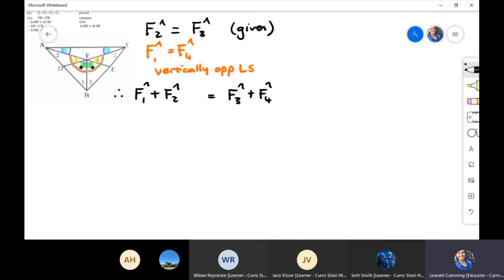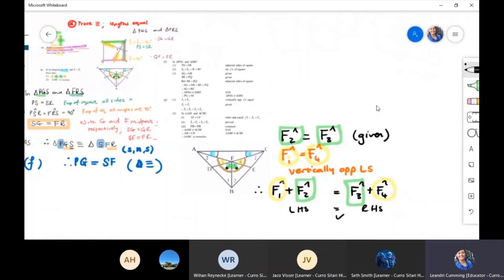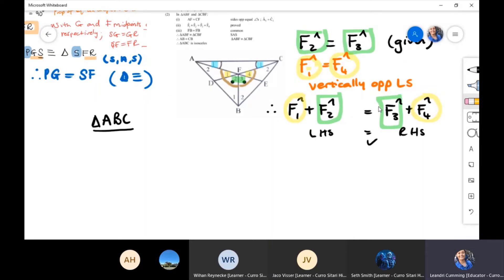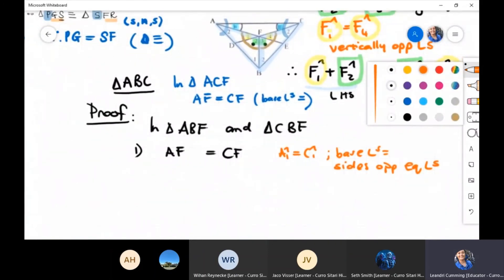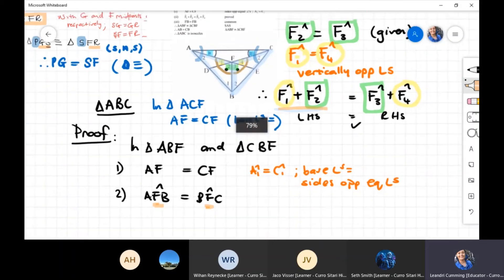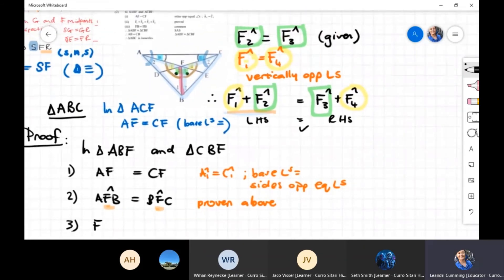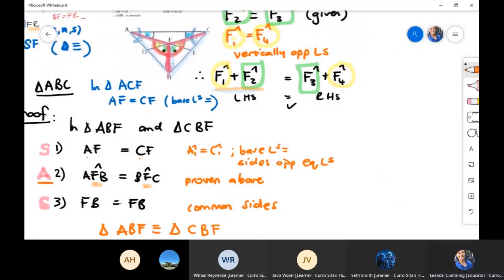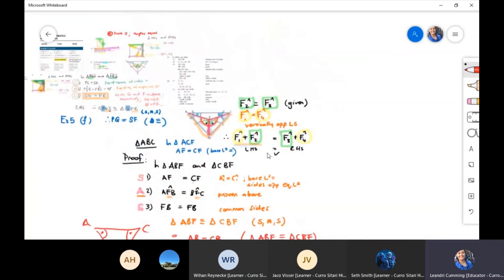Gr9 Ex5g continued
Using Congruency to prove a Triangle "Isosceles"